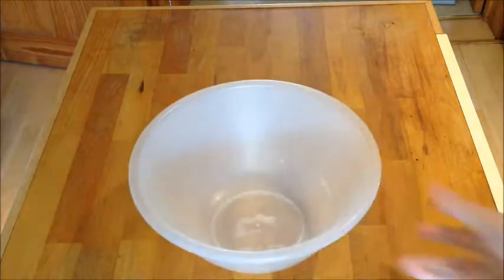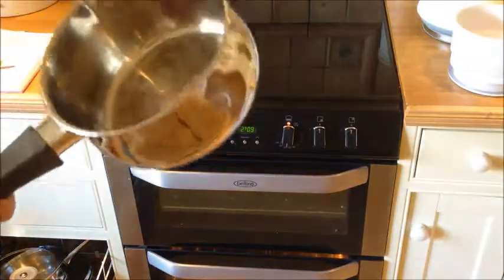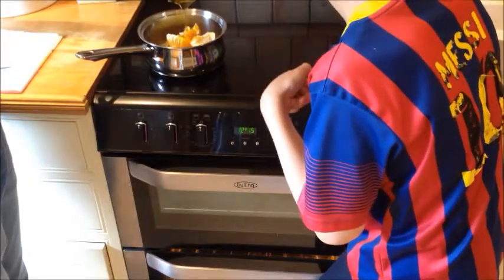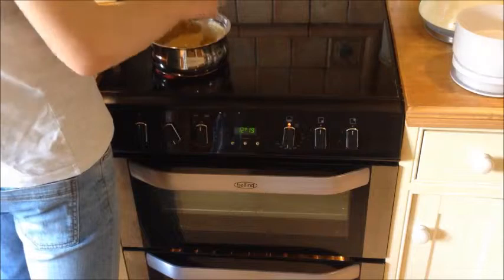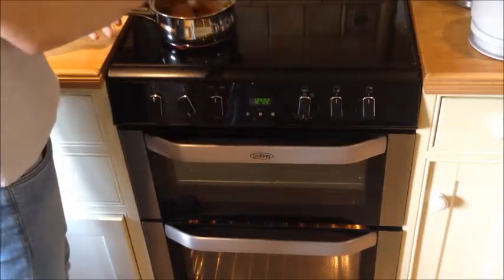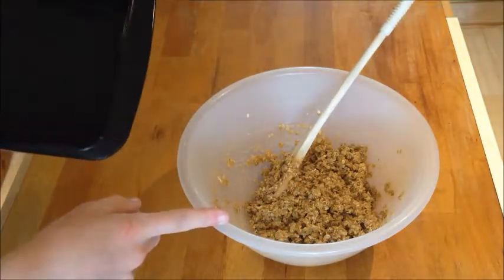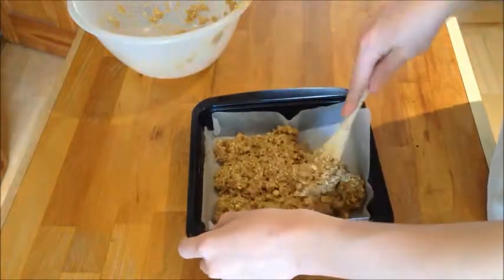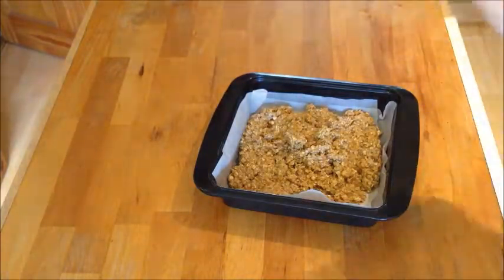Flapjacks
This is just a short video showing you guys how to make flapjacks, and in this tutorial I'm joined by my brother.

Recipe:

200g Butter
200g Light/Brown Sugar
250g Porridge Oats
3-4 Tablespoons of Golden Syrup

Extras:

100g - 150g Dried Fruit
100g - 150g Chocolate chips

Thank you to everyone for all the support means a lot.

byyeyyeyeyey